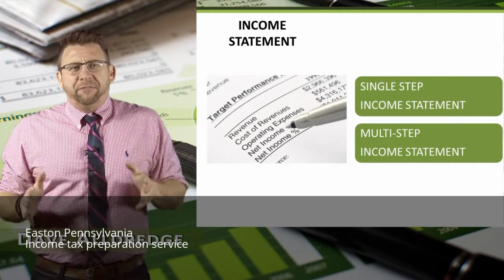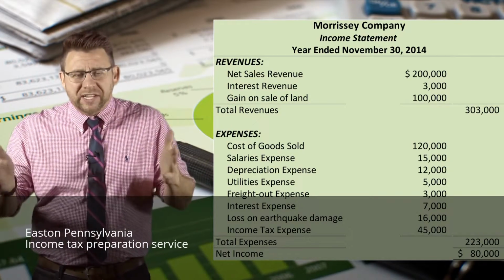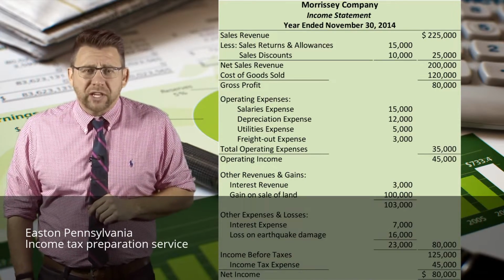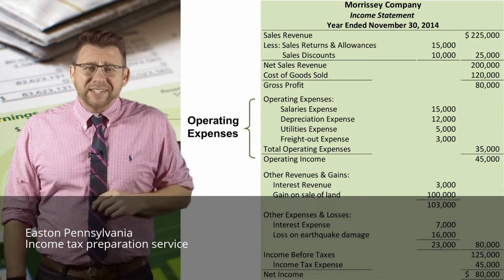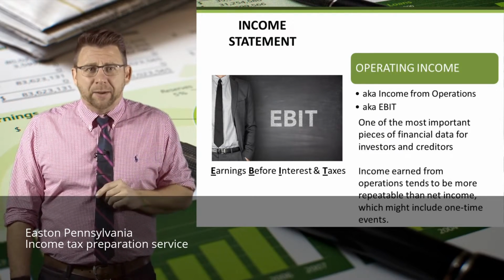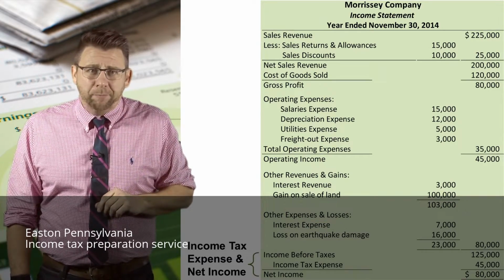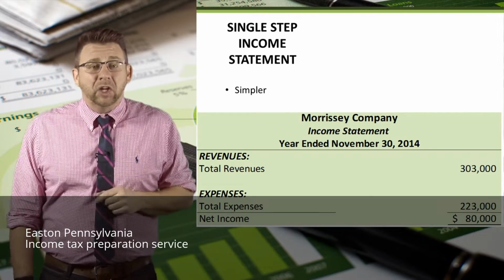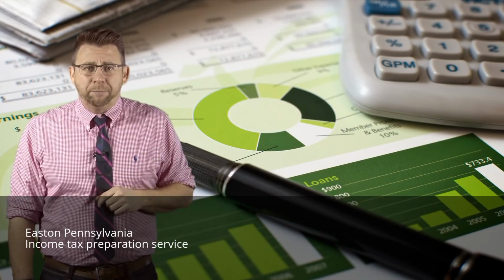federal income tax services near me Easton Pennsylvania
Easton Pennsylvania Income tax preparation service